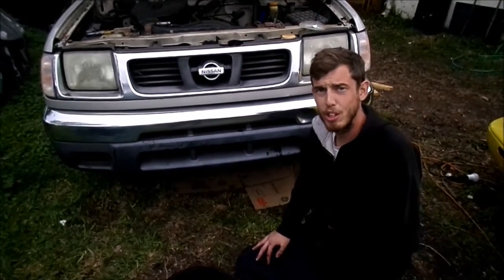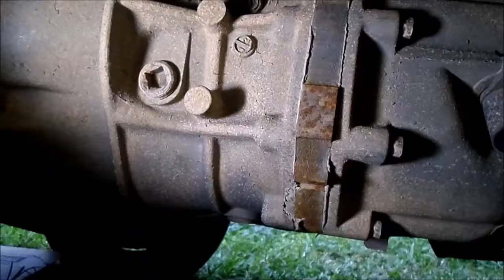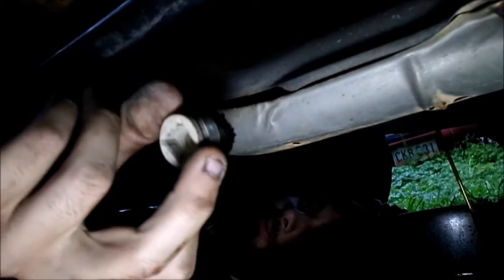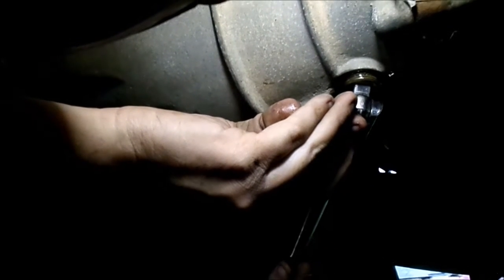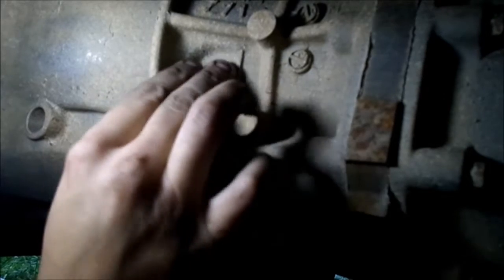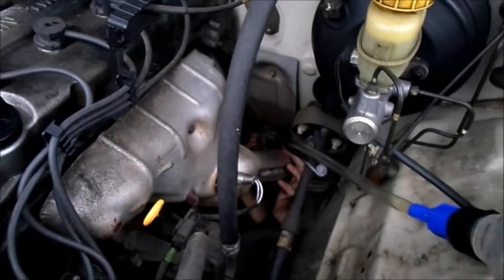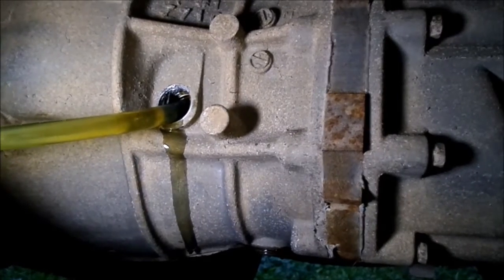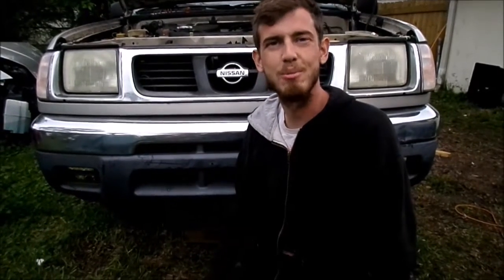1998 Nissan Frontier Manual Transmission Fluid Change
Today we change the manual trans fluid on a 1998 Nissan Frontier 2WD 4 cylinder pickup truck. A simple job that requires almost no tools

From the Free Music Archive